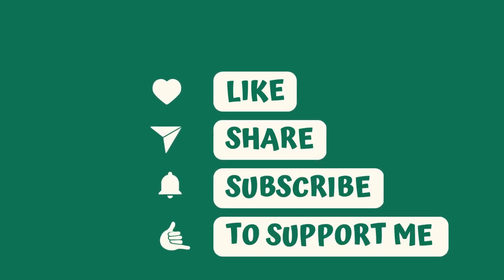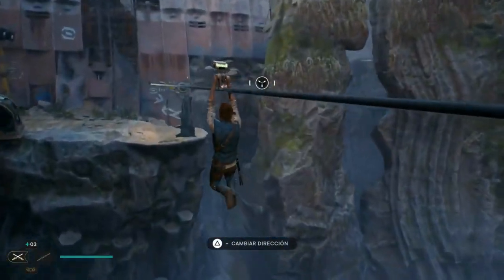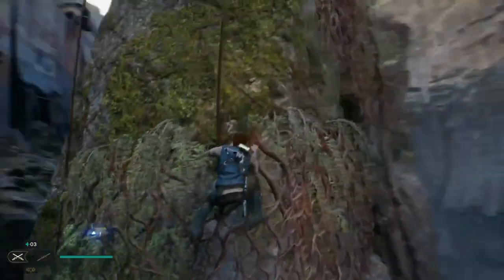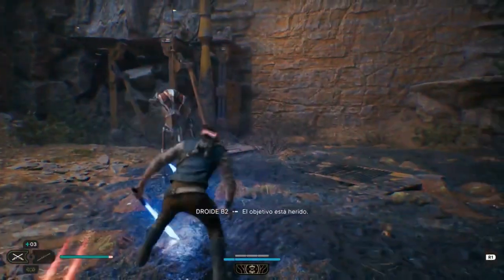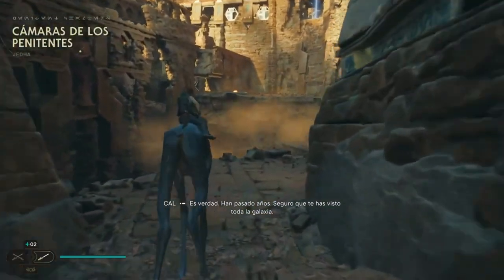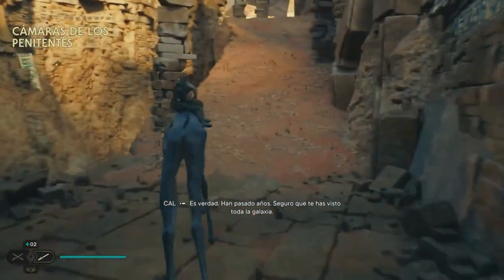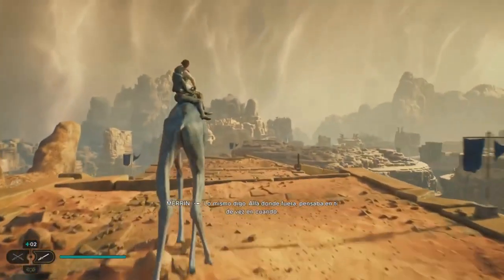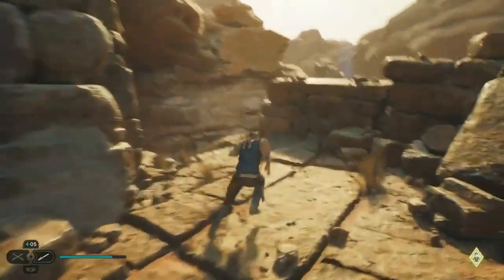Jedi: Survivor One Optional Area Is Worth Beating As Soon As Possible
In this video, we'll be discussing Star Wars Jedi: Survivor's must-visit optional area - the Phon'Qi Caverns. While players may be tempted to explore all the areas and planets available to them, the Phon'Qi Caverns offers a reward that is definitely worth beating the area as soon as possible. We'll be discussing the Chest Map Upgrade reward that players can obtain from the Phon'Qi Caverns and how it can help them locate every unopened chest in the game, making it an incredibly useful resource for the rest of the game. Join us as we explore this optional area and show you why beating it early is a game-changer in Jedi: Survivor.